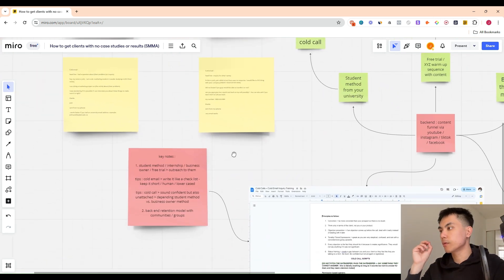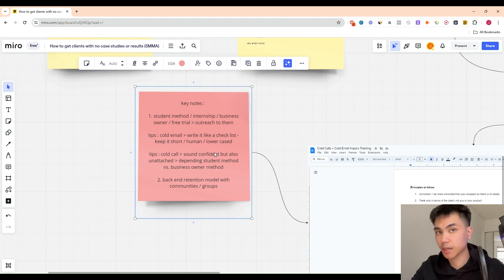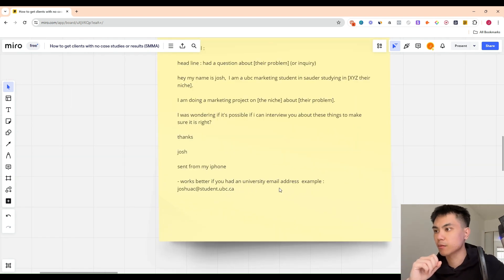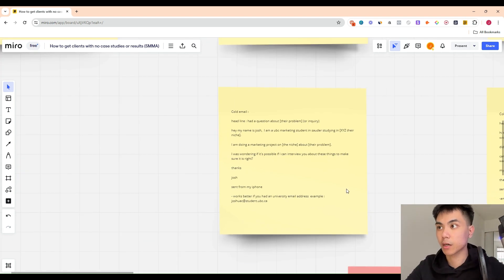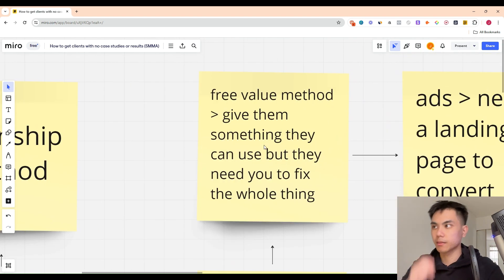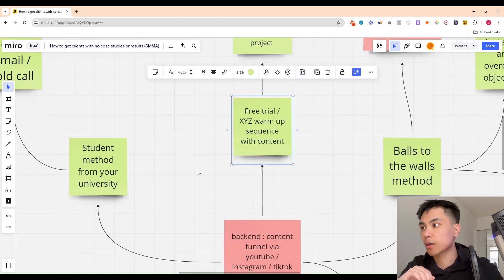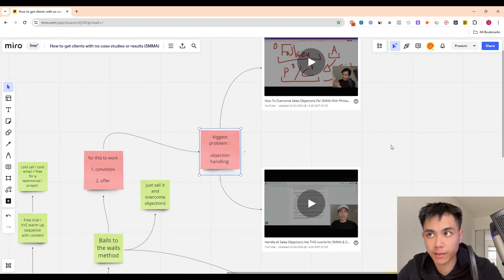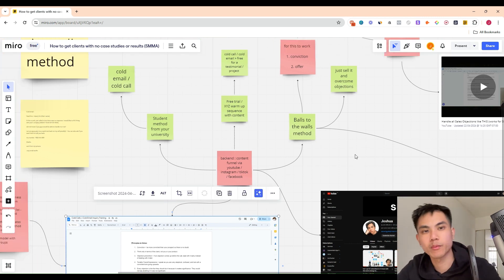how to get clients with no case studies or results (SMMA)